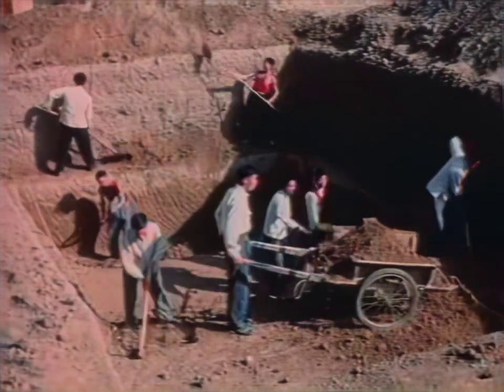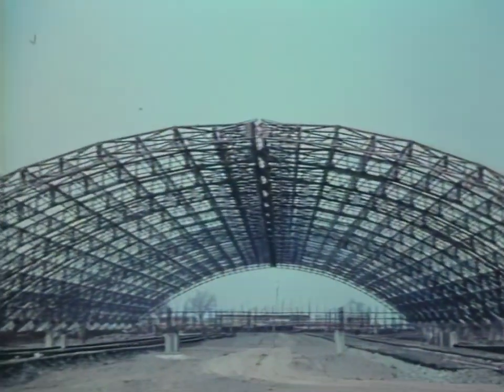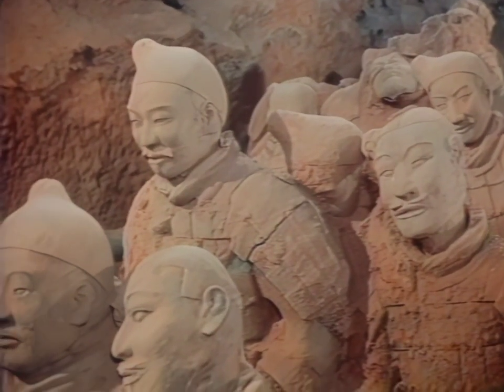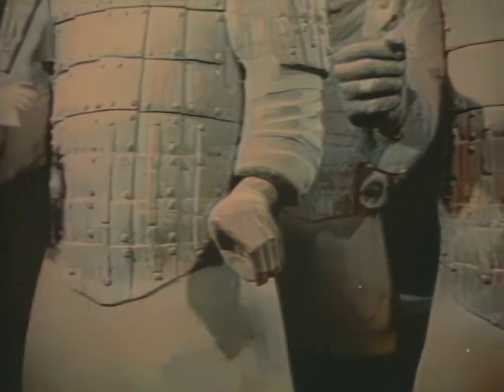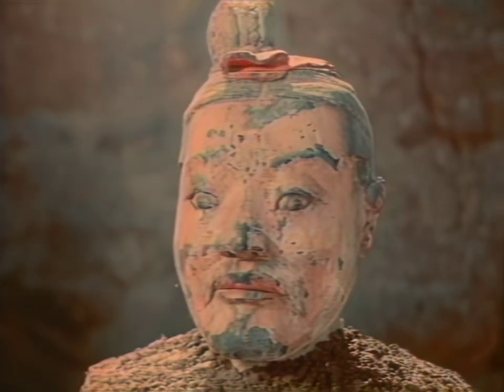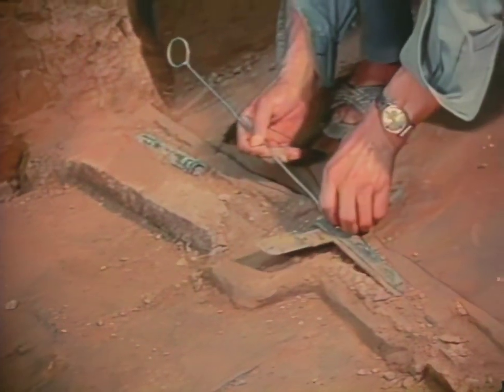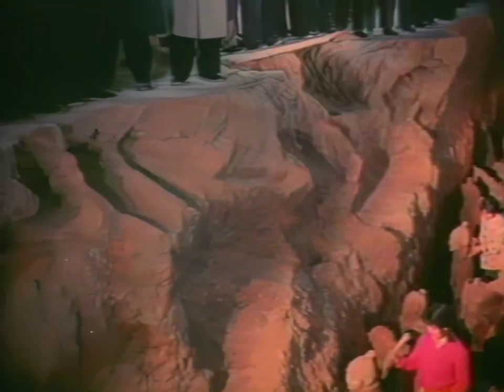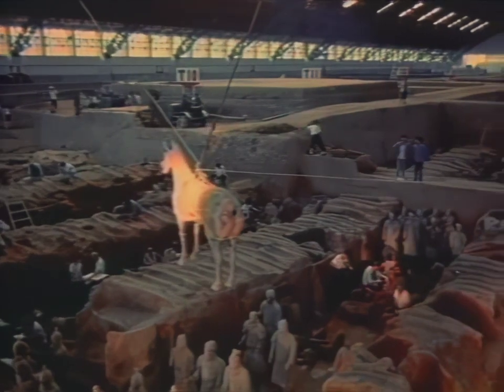The Terracotta Army of China's First Emperor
In March 1974, a discovery that would astonish the world took place near a mountain in central China, approximately 800 miles south of Beijing. While digging a well, peasants stumbled upon what would be recognized as one of the greatest archaeological finds of the 20th century: the Terracotta Army of Qin Shi Huang, China's first Emperor, buried since 200 BC. This video takes you inside the enormous structure that now shelters this national treasure, providing a protective cover for both the figures and the scientists dedicated to their preservation. Witness the meticulous craftsmanship of over 8,000 soldiers, each figure distinct, arrayed in battle formation and facing east, as if guarding their sovereign in the afterlife. From the intricate bronze armor to the individual hairstyles and belt buckles, each detail contributes to the breathtaking realism of the army. This documentary not only showcases the ongoing restoration efforts but also delves into the historical significance of the Terracotta Army, offering viewers a glimpse into the past where artistry and military might intertwined. Join us in exploring this enduring legacy of the Qin Dynasty, which continues to captivate and educate, drawing visitors from around the globe.